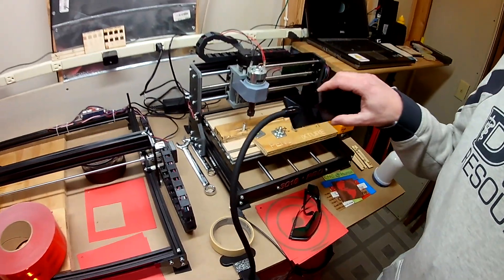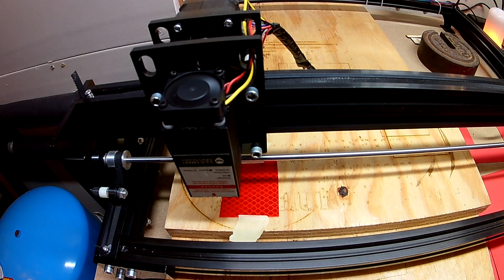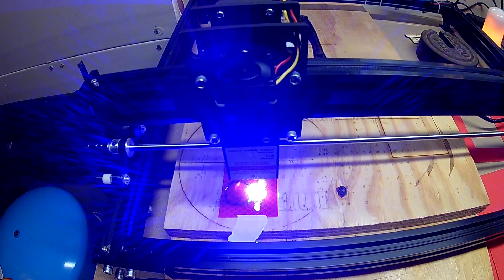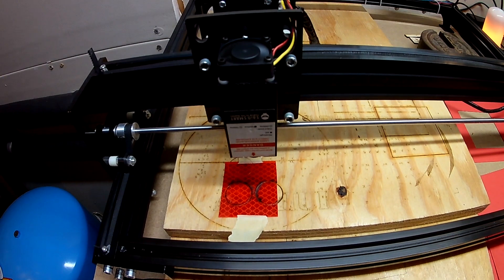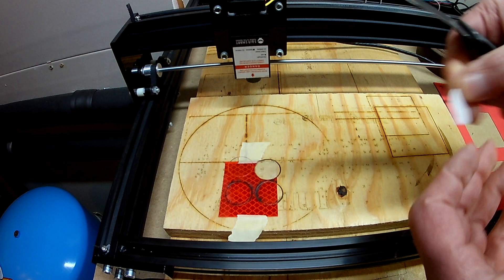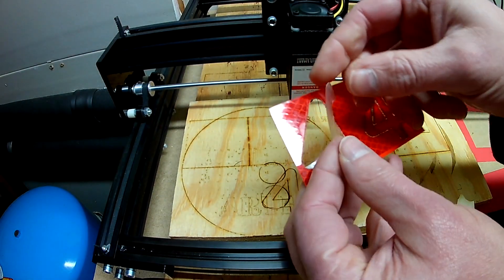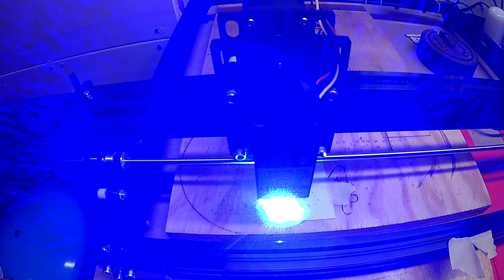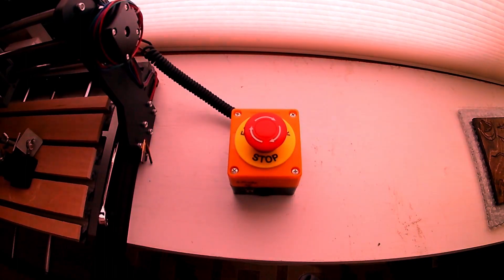Cutting 3M Reflective Tape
CNC @ Home has produced this cutting 3m reflective tape video to help make your CNC @ Home experience fun.

Using a 5.5 watt LED laser
    Speed - 250 mm/min
    Power - 100%
    Cutting from the red reflective side